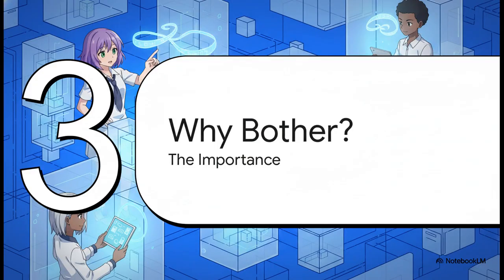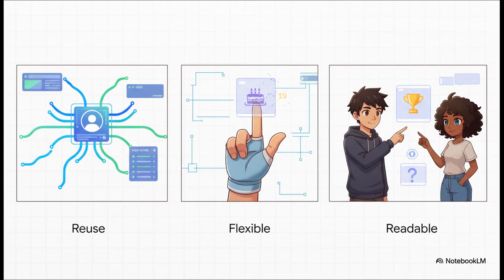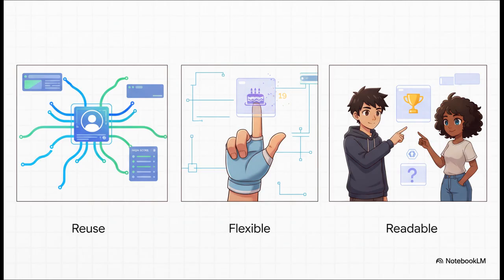Variables in Programming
this video will present you the meaning of variables in programming